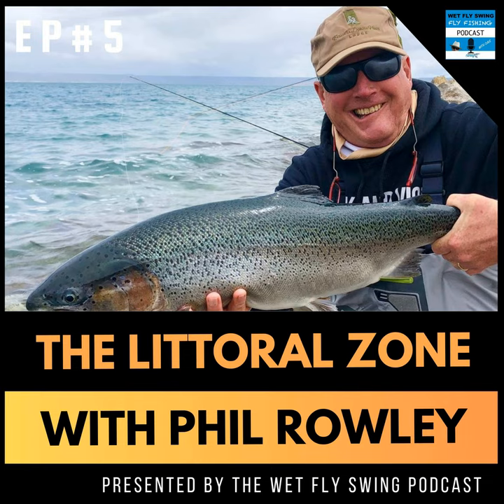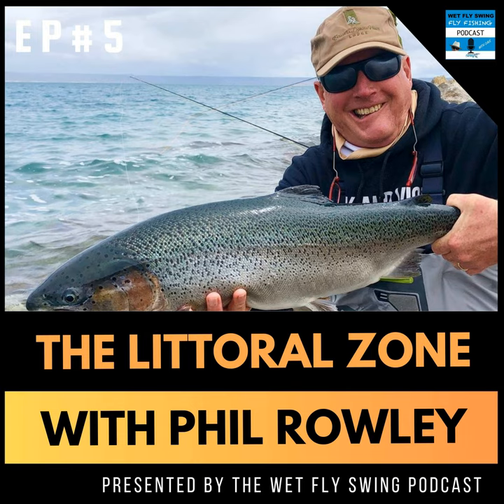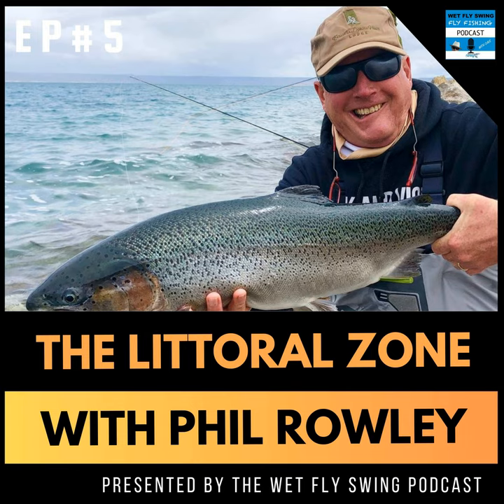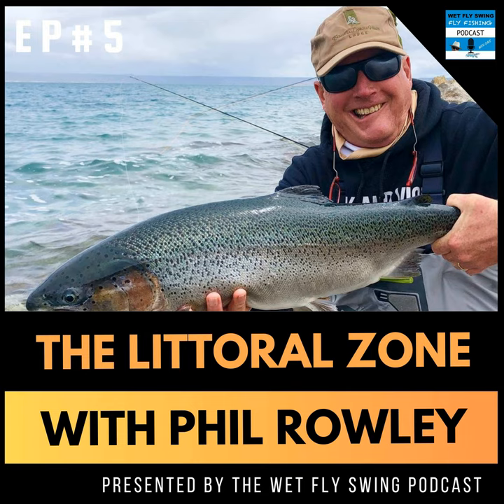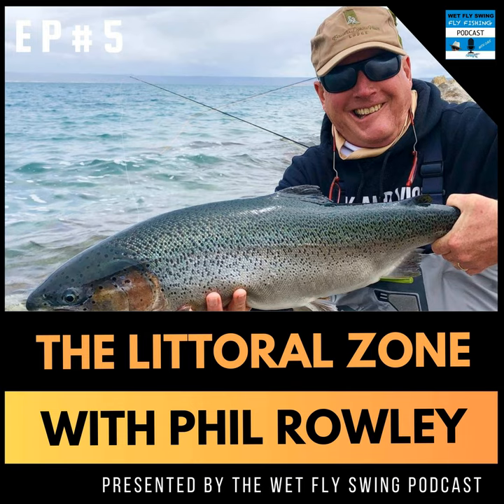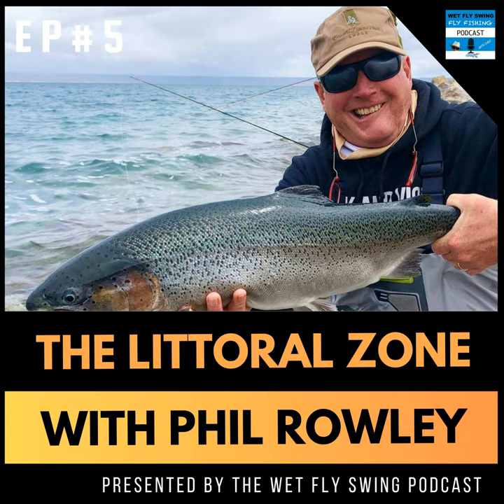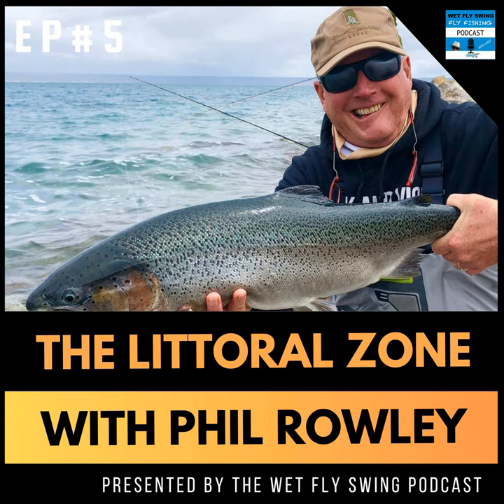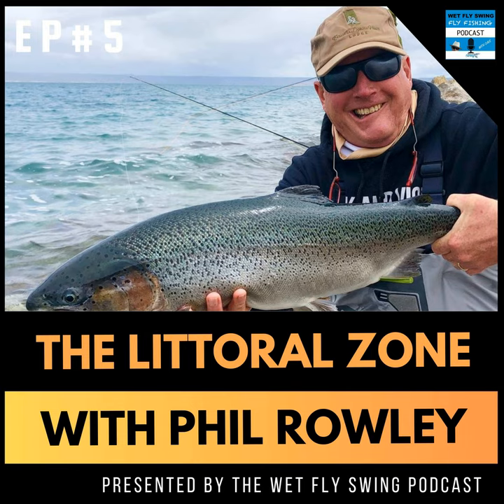Littoral Zone #5: Making Sense of Stillwater Fly Lines with Phil Rowley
Presented By: Daiichi, Trxstle, Mavrk Fly Fishing, Bearvault

 Today we're kicking off with Part 1 of an exciting two-part series focusing on stillwater fly lines. We're going to get an understanding of why you need multiple lines to be consistently successful on lakes, and we'll be taking a close look at different types of floating lines to help you make informed choices and get the most bang for your buck.

 Throughout this two-part series, we'll explore Phil's impressive collection of 20 stillwater fly lines, uncovering the secrets behind each line's purpose and functionality. Phil will also guide us through selecting the three fly lines you should consider having with you at all times.

 Stillwater Fly Lines Show Notes with Phil Rowley

 04:12 -  When it comes to river and stream fishing, an excellent floating line will last you a long time and allow you to present your fly using various techniques. But the multitude of available fly lines can be overwhelming and intimidating when it comes to lakes.

 07:25 - Phil carries over 20 fly lines in his kit bag because he likes to be prepared for different fishing situations.

 09:07 - Some people think the only way stillwater fly fishermen fish lakes is with a strike indicator and a floating line. Phil says it is a deadly presentation technique he uses all the time, but it is NOT the only way to catch fish when fishing lakes.

 Factors to Consider When Choosing a Fly Line

 10:19 - Wind is an essential factor, and a weight-forward line helps manage the wind and achieve longer casts to cover more water and increase the chances of catching fish.

 11:13 - When Phil first started, double taper lines were popular. It provided a more delicate presentation when fishing to surface-feeding fish, particularly in rivers and streams, but you also had to cast a lot to get that line speed built up to cover any distance. A weight forward line has the weight concentrated in the first 30 to 40 feet, allowing for efficient casting and generating line speed.

 12:41 - Another thing to consider is the depth of the water. We need lines to sink at different rates to present our flies at different depths.

 13:00 - The retrieve speed is also crucial. You need to have a line that will sink slowly as well, so the sink rate of the line doesn't overpower the horizontal retrieve speed you're using to imitate what you're trying to imitate.

 13:36 - Fish activity is also closely correlated with retrieve speed. When fish are active and aggressive, faster-sinking lines can be used.

 14:31 - Phil also stresses the importance of being versatile, as relying on a single presentation technique can limit success. The best time to try out a new line is when fishing conditions are favorable.

 How Fly Lines Are Made

 17:08 - Different line requirements and fishing environments influence fly line manufacturers' design. The outer coating determines its weight, buoyancy, color, and slickness, while the core of the fly line is where its strength lies. The different types are:

 Multifilament cores Braided monofilament cores Monofilament cores Low-stretch cores

 18:40 - Stiffer cores, like monofilament cores, help provide tight loops and good line speed. Manufacturers offer a variety of lines tailored to specific fishing disciplines to ensure better enjoyment and meet the needs of anglers on the water.

 22:57 - Different presentation challenges require different line profiles and tapers to be successful. For example, casting indicators and long leaders need a different line profile and taper than fishing dries, emerges, or lightly weighted nymphs.

 24:22 - Besides indicators, Phil loves to fish with long leaders, known as the naked technique.

 25:06 - Phil uses the RIO Elite Technical Trout line. This line has a long taper line that provides excellent turnover and delicate presentation.

 24:45 - Low-stretch fly lines are less elastic than regular multifilament core lines. Low-stretch lines offer benefits during fish fights by efficiently transferring rod actions to the fish, allowing anglers to tire the fish more quickly in catch-and-release scenarios.

 Phil Rowley's Guide to 20 Essential Stillwater Fly Lines

 30:15 - Phil Rowley discusses the use of floating lines in Stillwater fly fishing, specifically focusing on their application for indicator presentations, the naked technique, and floating lines for dries, emergers, and unweighted or lightly weighted nymphs in shallow water situations.

 Floating Lines for Indicators and the Naked Technique

 30:53 - When looking for a line to cast an indicator or the naked technique, it is essential to have a line designed for that purpose. These lines have oversized heads and maybe one and a half to two line weights heavier to provide the necessary mass for turning over indicators and long leaders.